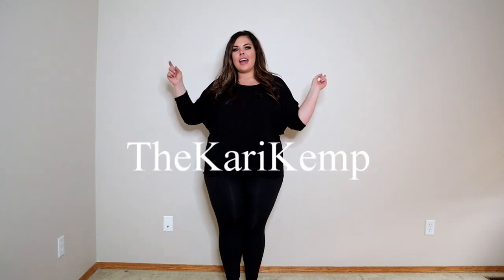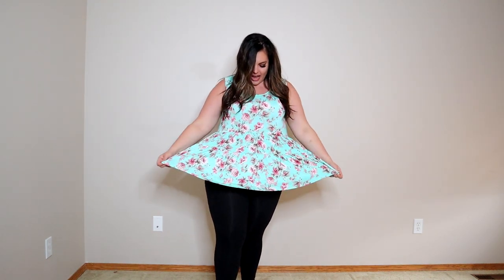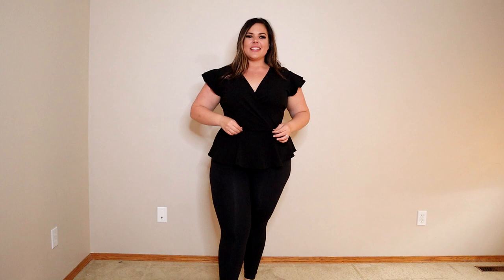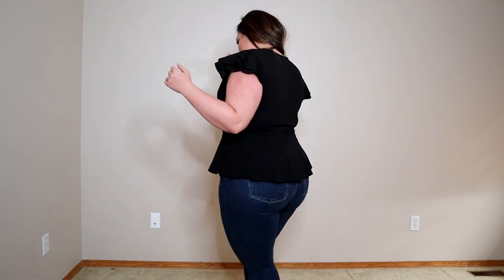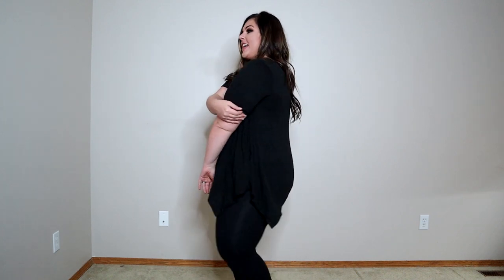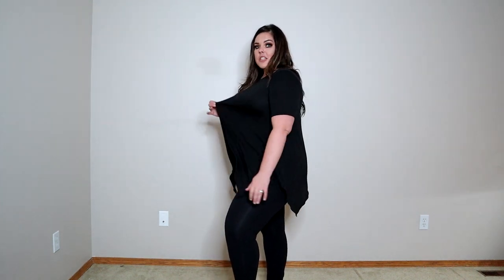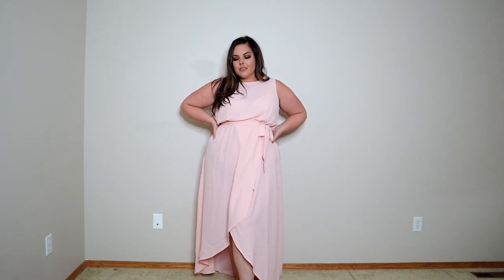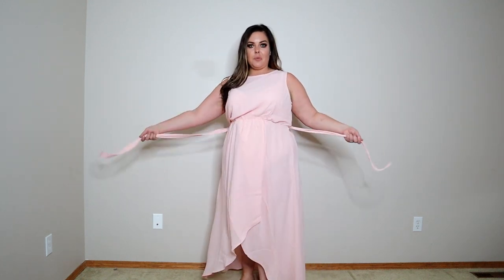Plus Size Haul - Eh Plus Apparel July 2nd New Arrivals